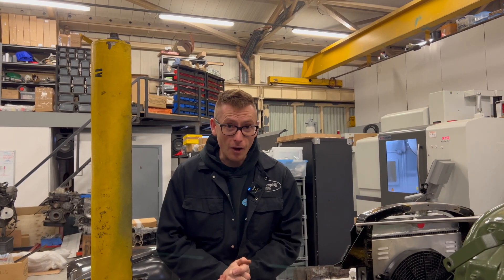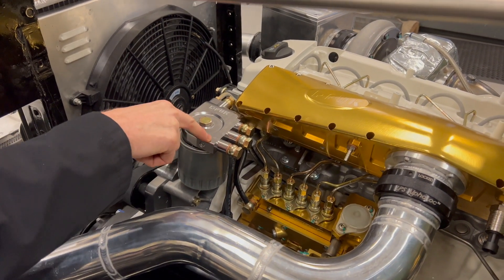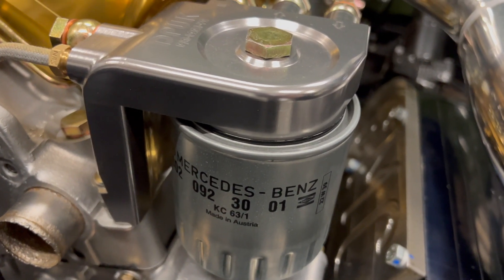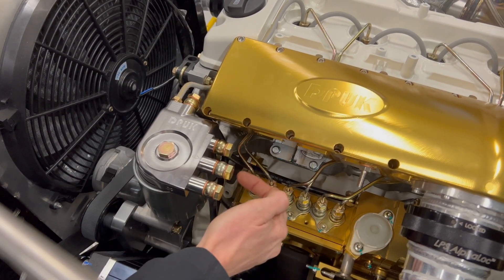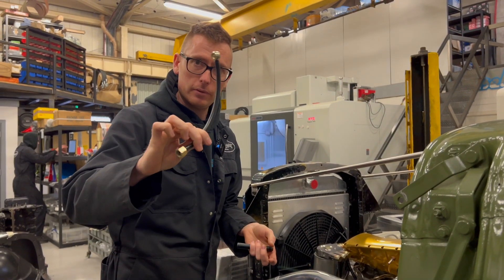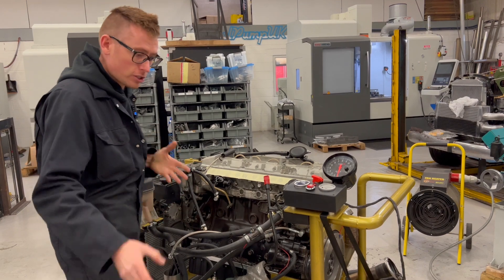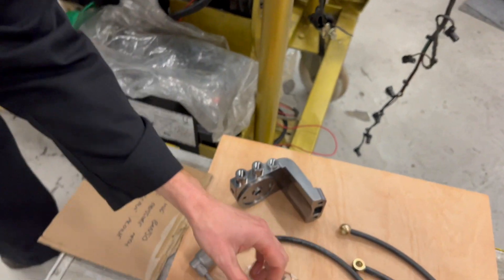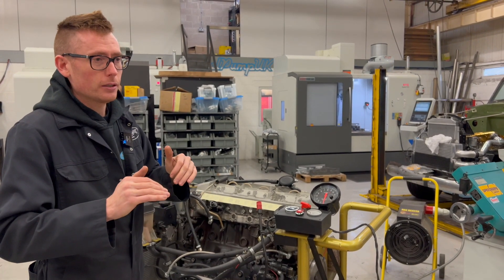OM606 Billet Filter Housing and Fuel system Tech Tips, Fuel Pressure, lift pumps and more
Please take note of the main points below

Mech lift pumps good for 400 bhp (7.7mm pump) or 500bhp (8.5mm pump)

Do not modify return banjo when using mechanical lift pump

Drill return banjo outlet hole 2.5mm and de-burr when running Bosch 044

Always confirm fuel inlet pressure with a gauge, optimum pressure is 0.5-2.0 bar (unless using DM 8mm lf3 which needs over 3 bar)